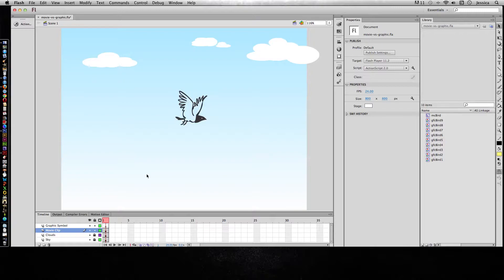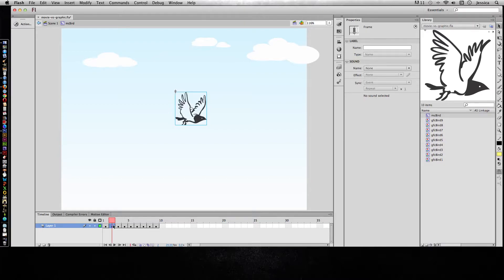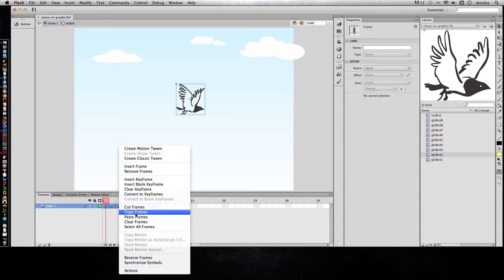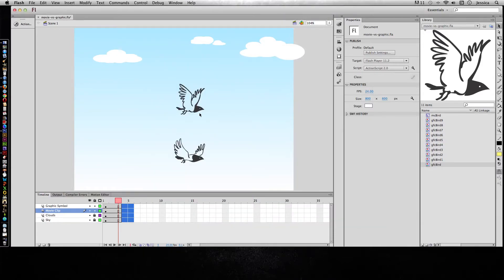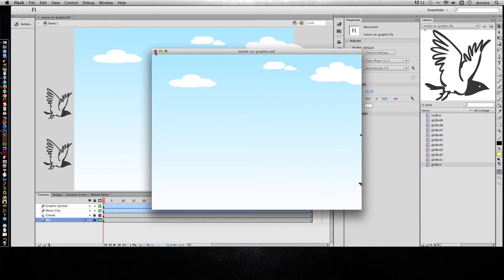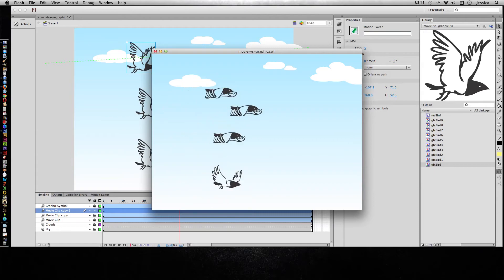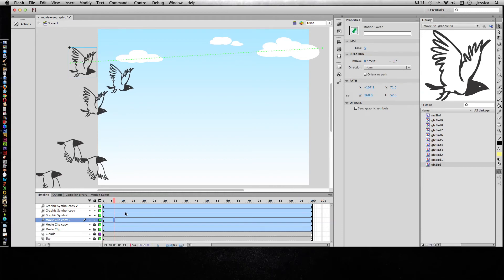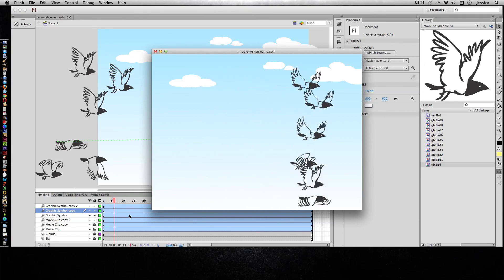Adobe Flash - Movie Clip vs. Graphic Symbol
Learn how to create a movie clip and graphic symbol, how they differ, and when you should use them